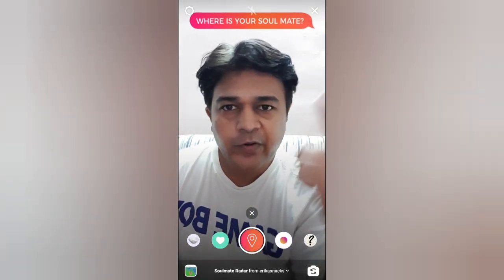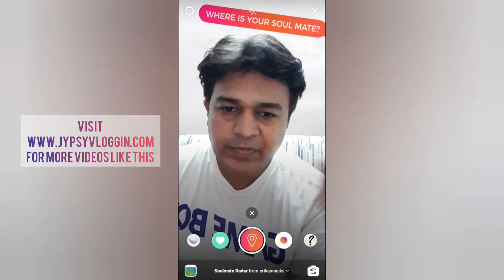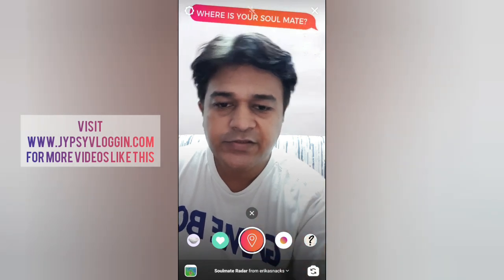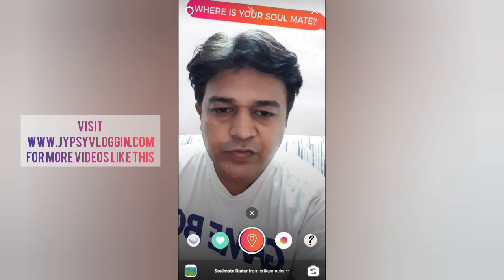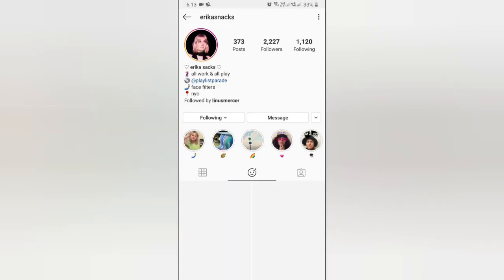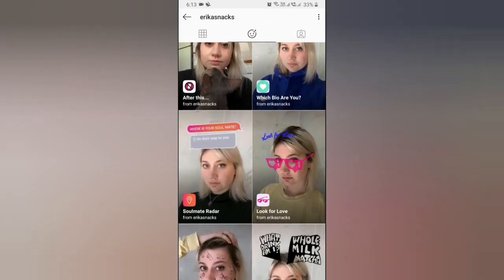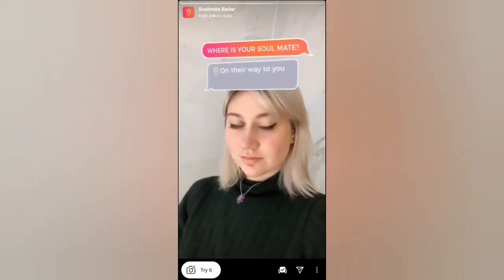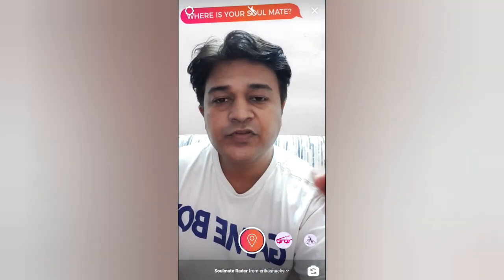How to get where is your soulmate filter on Instagram